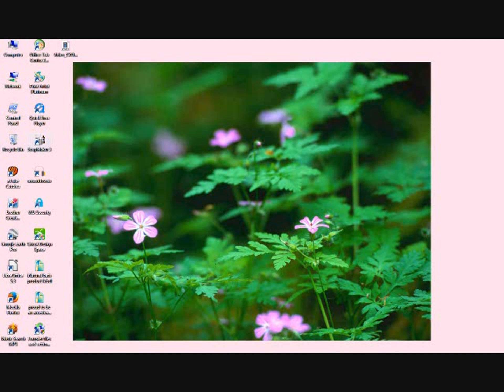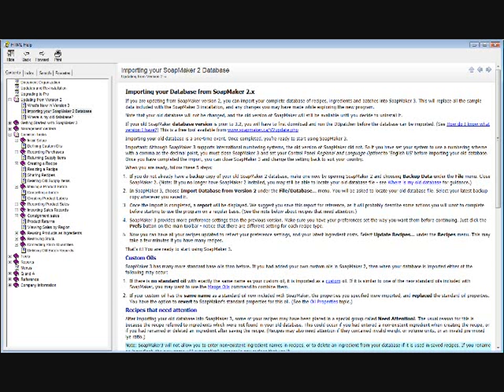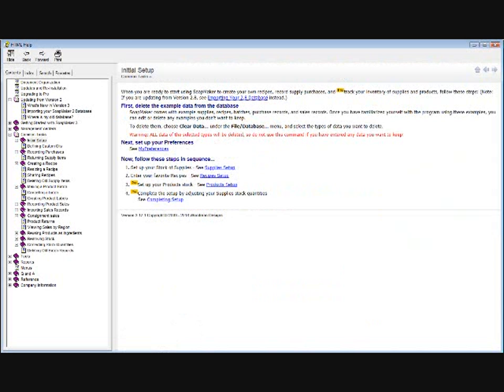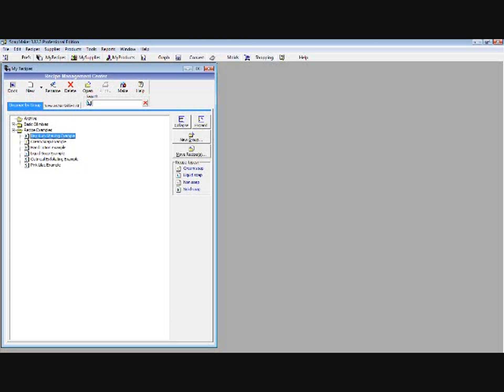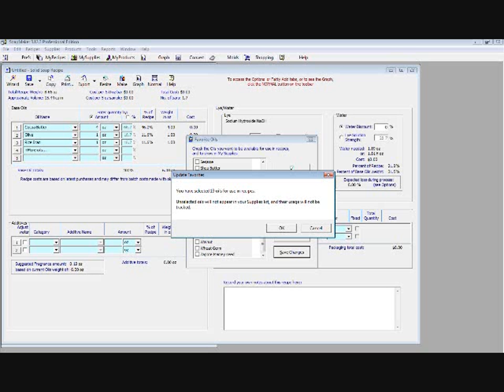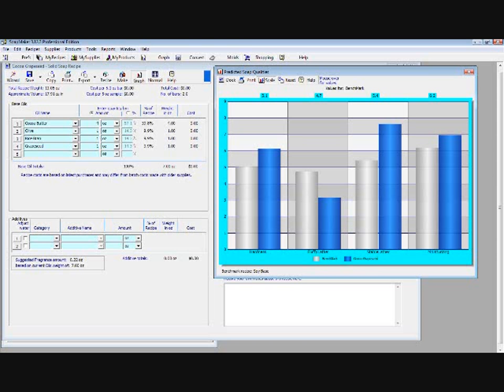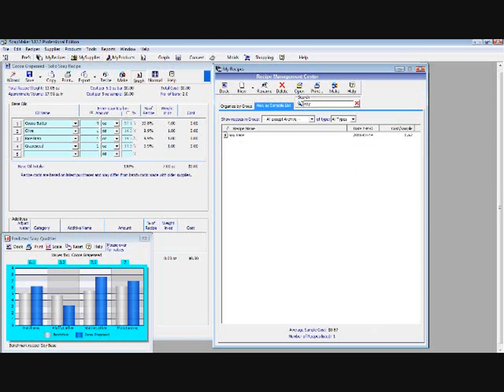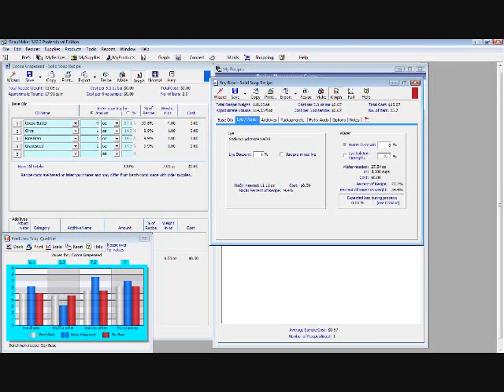Episode #18: A Thorough Walk Through of Soapmaker 3...A Review of Major Areas for Your Benefit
Thanks for tuning in today. Let's get iNaturalBody! In this video I share with you my total experience with Soapmaker 3. From beginning to end, I share with you my accomplishments, frustrations, failures and successes with setting up and/or becoming familiar with Soapmaker 3. This video is for the beginner soap maker, new computer user, familiar soap maker and any one who wants a refresher of the Soapmaker 3 Application.

I apologize for the video quality in advance. The application is only available to the PC platform, forcing me to break away from the Mac platform. I do feel the information is still accessible in this format and I will make every effort to creat and capture the best footage possible for our benefit.

Soapmaker 3 is available for purchase through Brambleberry, Nurture Soap, and others...please do a google search or inquire with popular soap supply vendors for more information.

I am not compensated by any vendor for the taking on of this project: to make these teachings available to our Soaping Community.

If you are updating from a previous version of Soapmaker, you may want to skip ahead 8 minutes to continue to follow along.

In the course of this review, should you have any questions, comments, or suggestions please leave them in the description box or you may message me. I will respond in a timely manner.